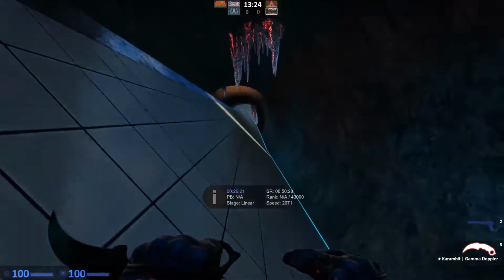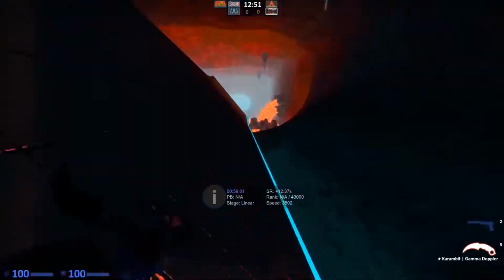How To Improve YouTube Thumbnails (EASY)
Learn how to get more views by improving your youtube thumbnails. Clickable thumbnails are important if you want to grow here on youtube in 2019. Hope you enjoy this video :)

Ask Me Question Using The HashTag

What Tutorial Should I Make Next? Comment Using The HashTag